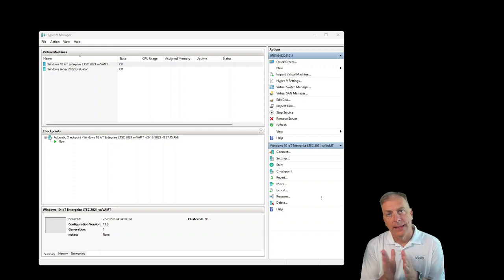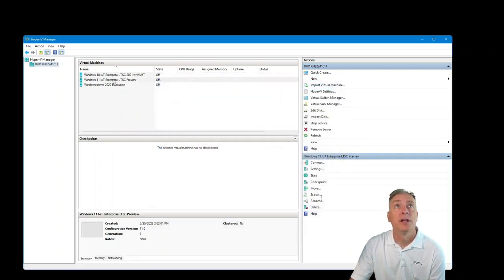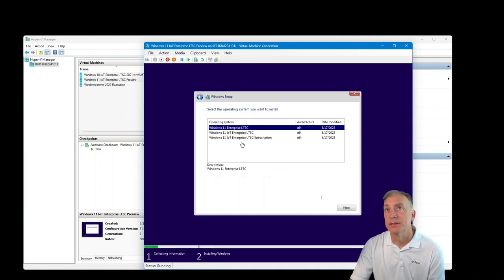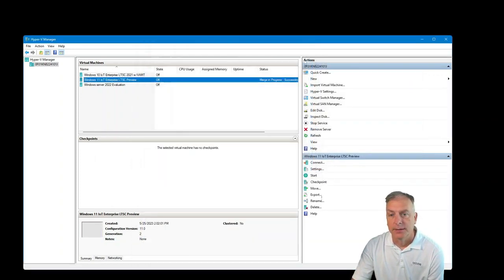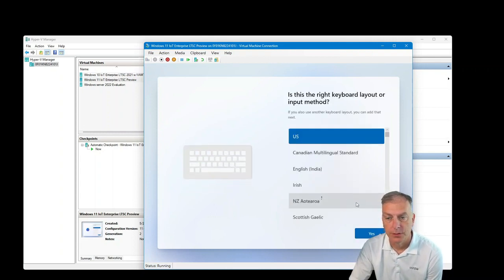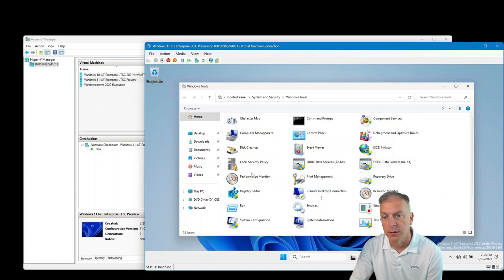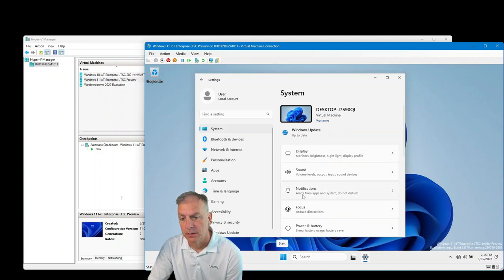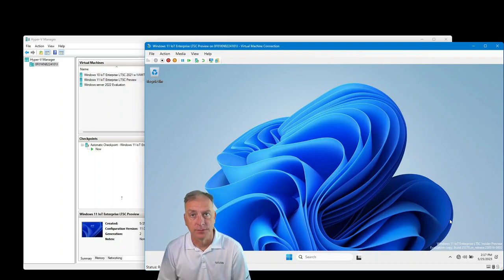First Look at Windows 11 IoT Enterprise LTSC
Watch as I load the preview version of Windows 11 IoT Enterprise LTSC and check it out for the very first time. This product doesn't get released until second half of 2024.

0:33 Testing Windows 11 IoT Enterprise LTSC
0:55 First Look – Launching
1:23 Getting the Virtual Machine to launch properly
2:05 Before launching check these important settings
3:11 Booting the Virtual Machine
3:20 Installation
4:15 Choosing Operating System
5:41 Working through the issue of not being able to run the new version
6:07 Checking TPM setting
7:14 Installation
8:27 Welcome Screen
9:36 Windows Tools
10:58 Looking at the system settings
12:29 Basic install uses 9.2 GB
13:05 How to test Windows 11 IoT Enterprise LTSC